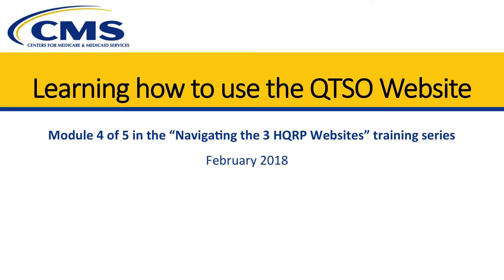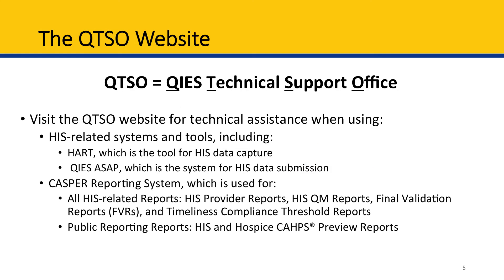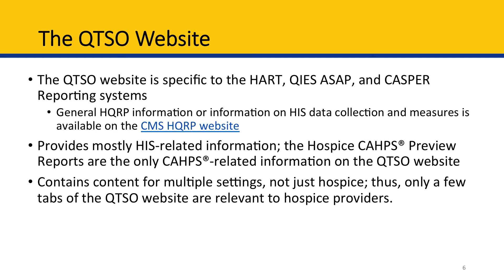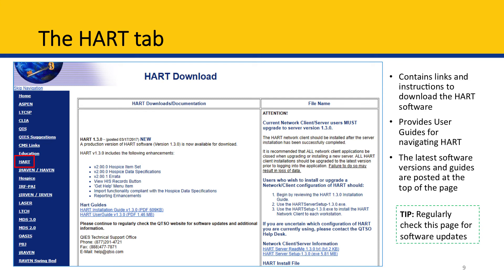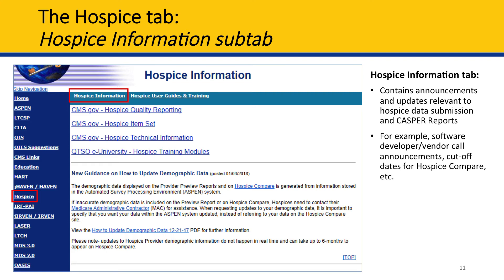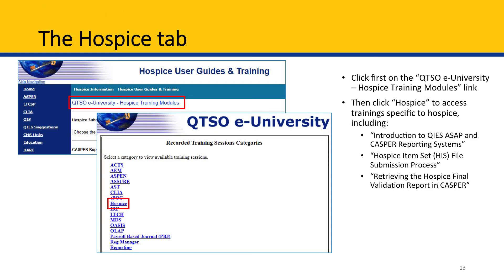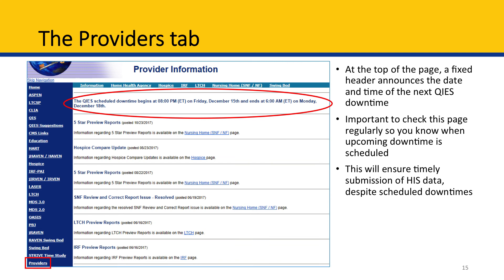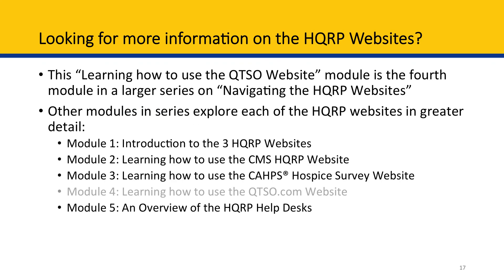Module 4 Learning How to use the QTSO Website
The Hospice Quality Reporting Program (HQRP) requires Medicare-certified hospice providers to submit quality data to CMS. To submit data to CMS and access important reports, providers need to use several CMS systems, tools, and reporting applications. Information on these systems is housed on the QIES Technical Support Office (QTSO.com) website. This video explains the organization of the QTSO.com website and where providers can find relevant information, including information on the Hospice Abstraction Reporting Tool (HART), Quality Improvement and Evaluation System (QIES) Assessment Submission and Processing (ASAP) system, and the Certification And Survey Provider Enhanced Reports (CASPER) reporting application.